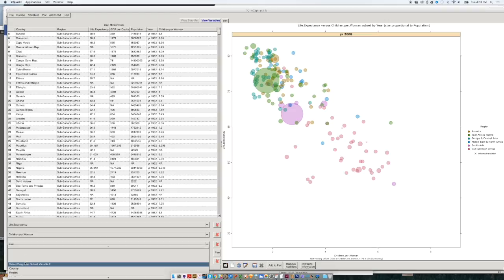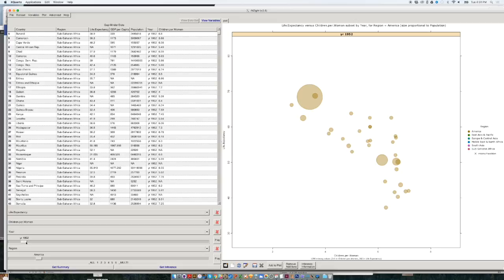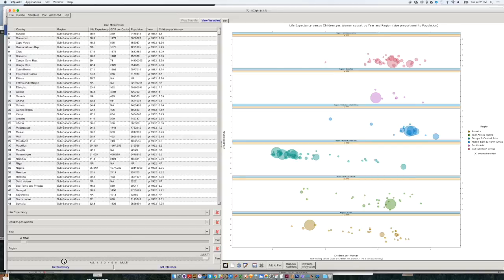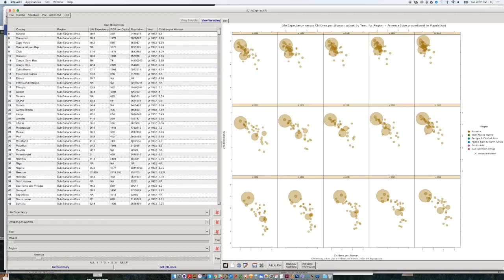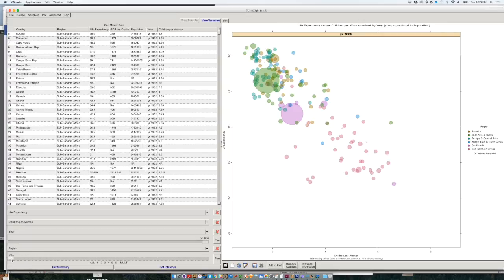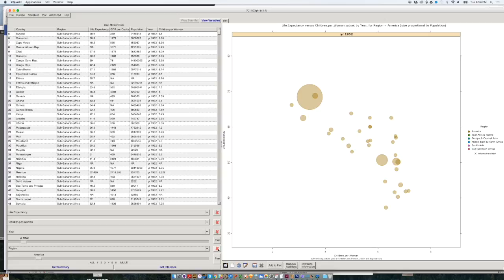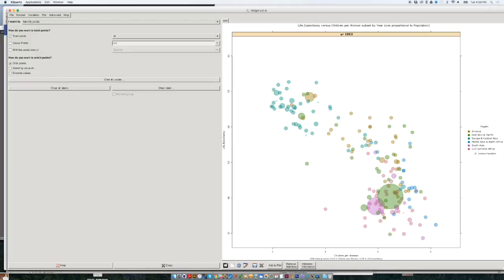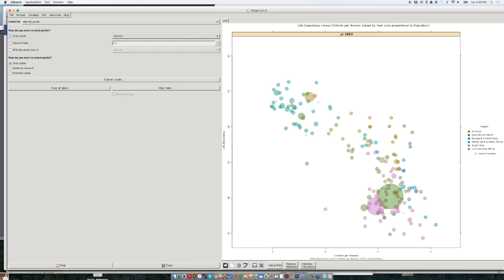Designing the graphics in "The Truthful Art". 3.6: Showing regions in Gapminder charts